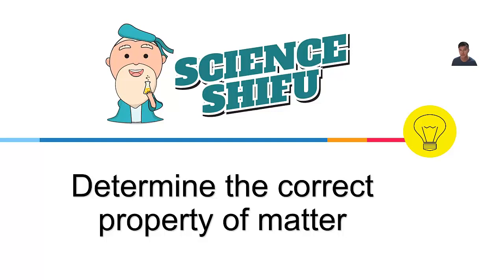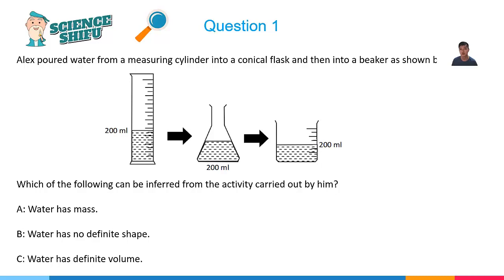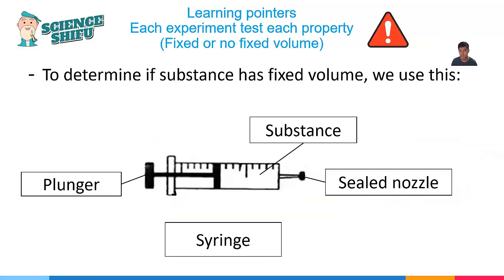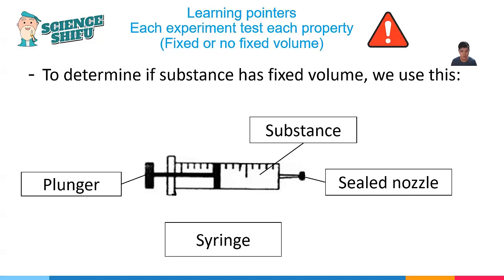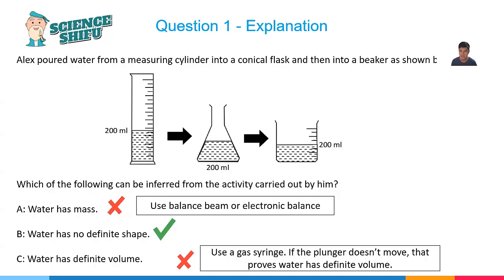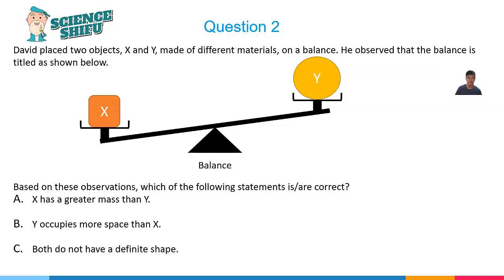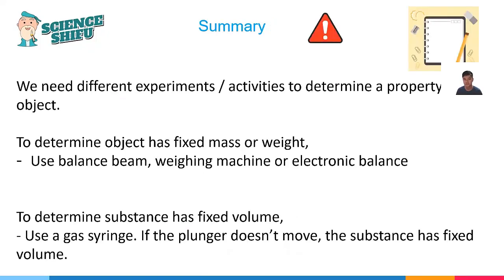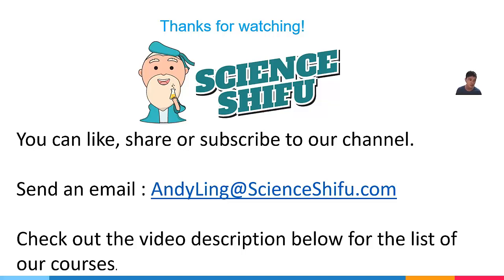Primary School Science - How to Choose the Correct Properties of Matter?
There are many properties of matter taught in the primary school syllabus.

In this video, we need to choose the relevant properties based on the experiment conducted.

This video has 2 questions. Click on the pause button to choose the correct answer. Next, play the video to watch and listen to the explanations.

I hope you and your child keep up with the videos I post on this channel.

Your comments on the video are greatly appreciated  ;).

If your child is weak in applying scientific concepts to the exam questions,

You might want to enrol your child to the online courses.

We provide step-by-step guidance for your child. Lessons are easy to follow. We offer pre-recorded courses ranging from Primary to lower secondary levels.

Prefer live classes?

Andy Ling is the Founder of Scienceshifu.com, a website providing complete and comprehensive pre-recorded online courses for your child.

My mission is to help your child explain science concepts clearly using the correct keywords.

ScienceShifu offers pre-recorded science courses. Grade Solution Learning Centre offers Live classes.

Join the ScienceShifu Channel on Telegram to receive the latest learning tips and promotions